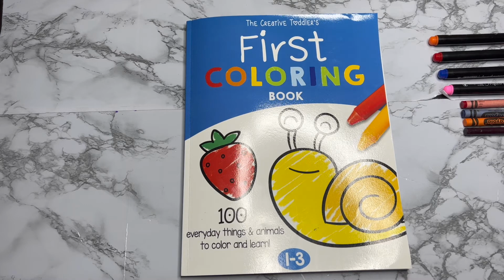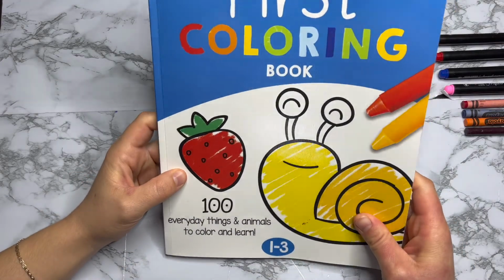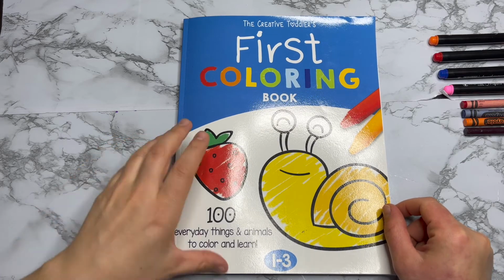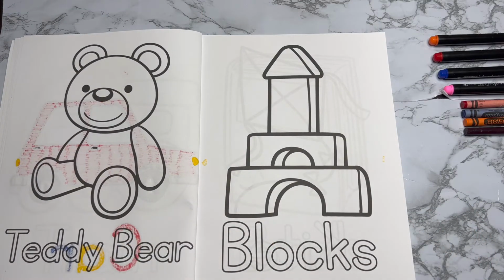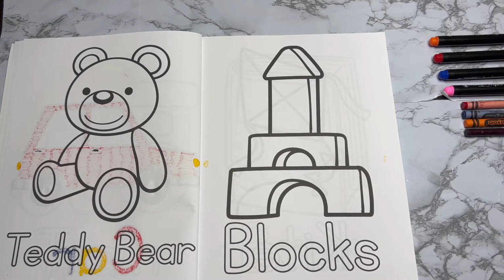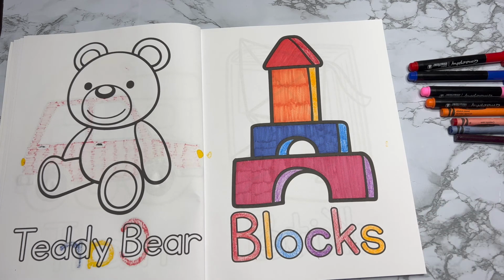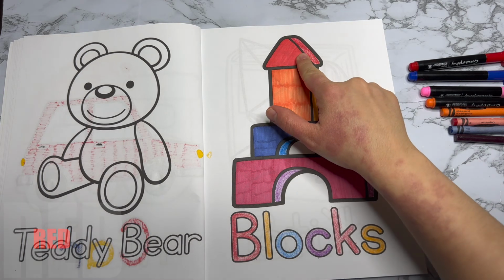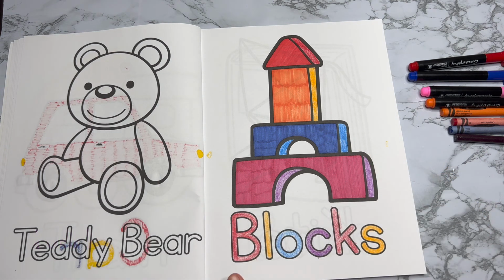COLORING BLOCKS 🧱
Today we will color blocks 🧱 in our Coloring book.

The Creative Toddler’s First Coloring Book Ages 1-3: 100 Everyday Things and Animals to Color and Learn | For Toddlers and Kids ages 1, 2 & 3 (US Edition)